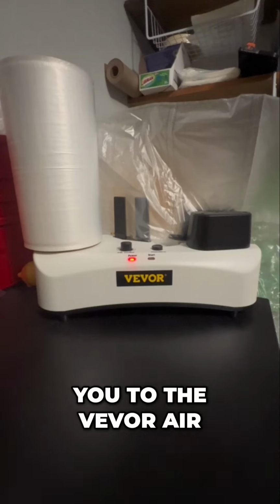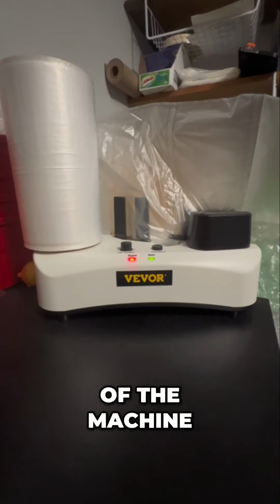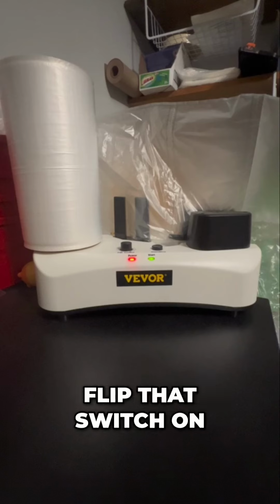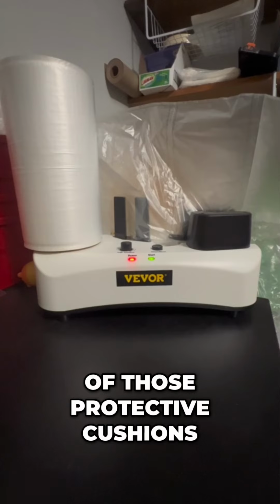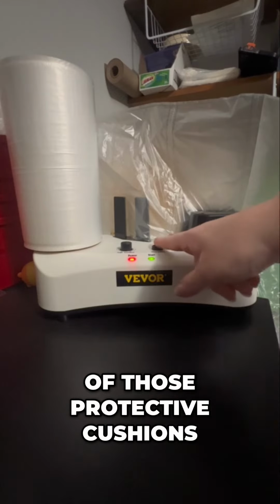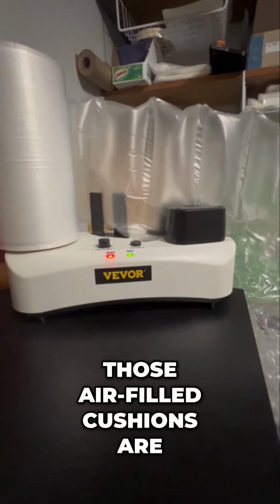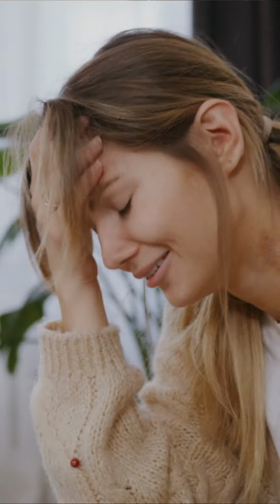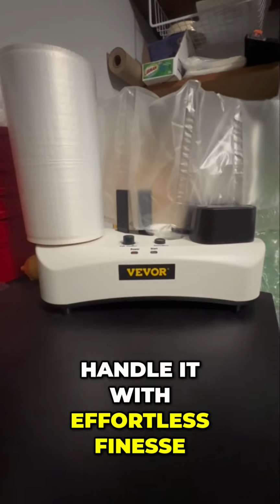Revolutionize Your Packaging with the Vivor Air Cushion Machine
Amazon Discover the incredible features and step-by-step guide to optimize your packaging and protective cushioning process. Say goodbye to damaged items during shipping with air-filled cushions. Elevate your packaging game today!